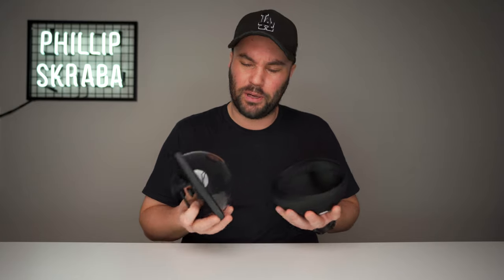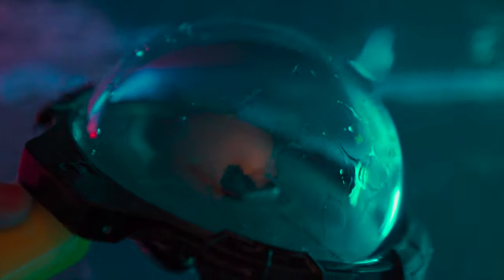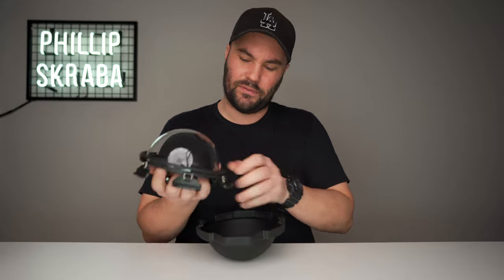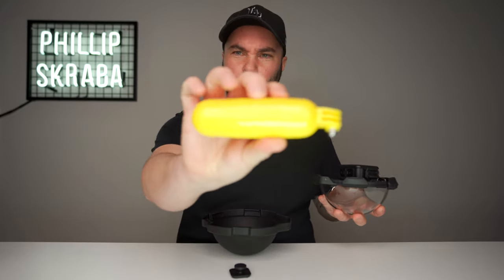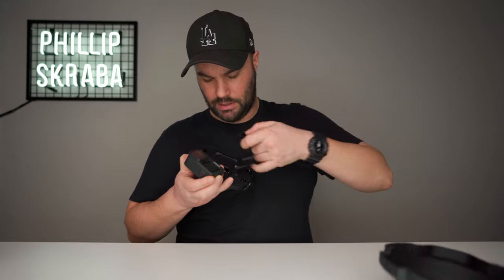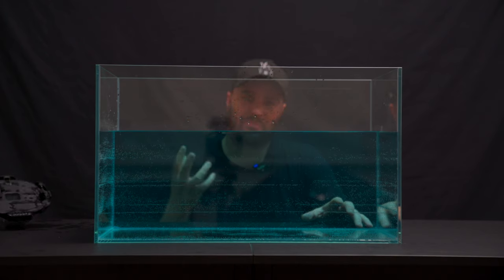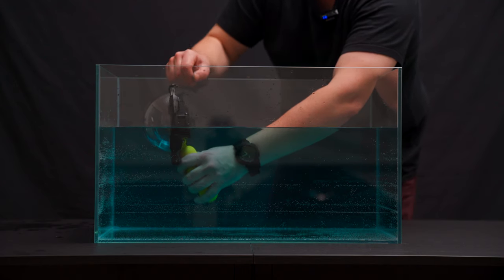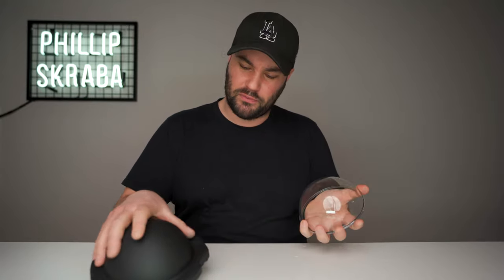GoPro Hero 9 Hero 10 PolarPro 50/50 dome - Worth it?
GoPro Hero 9 Hero 10 PolarPro 50/50 dome - Worth it? Oh yeah, It's a beauty.

GoPro The Handler
GoPro The Bobber

The GoPro Hero 9 dome is an excellent choice if you're going travelling, it's something worth packing! Stick your socks in the dome to save space and you're away!

If you have any questions at all about the GoPro Hero 9 PolarPro 50/50 dome, post them below in the comments and I'll make sure I get back to you.